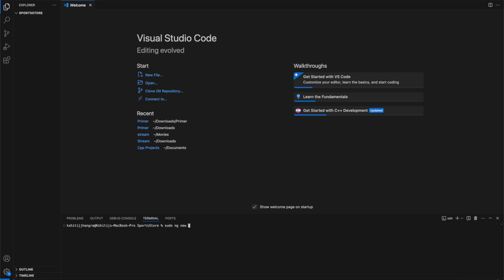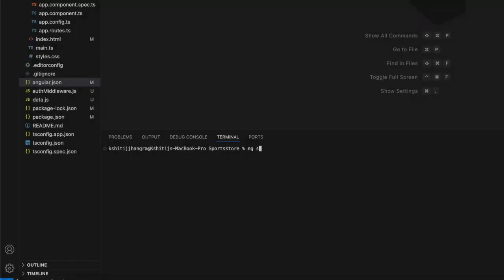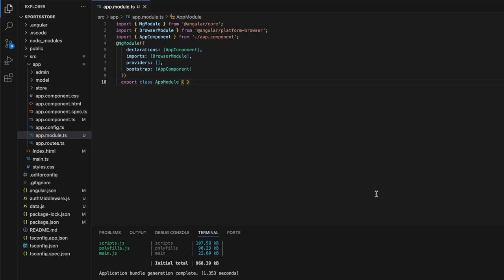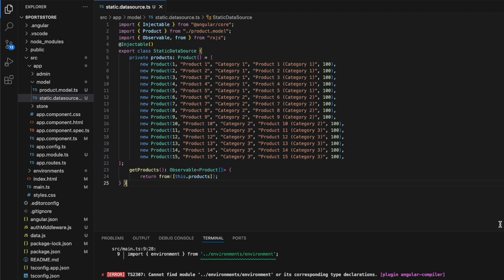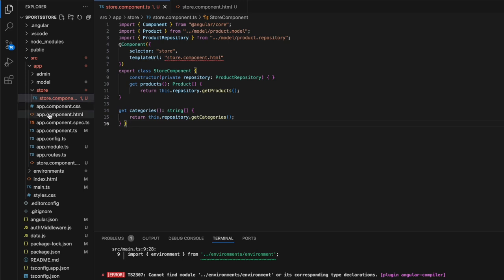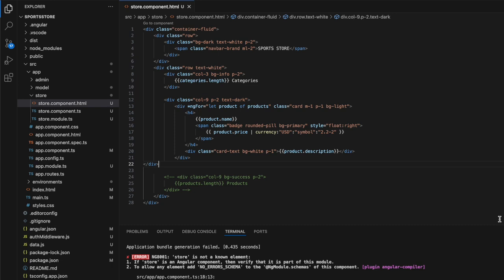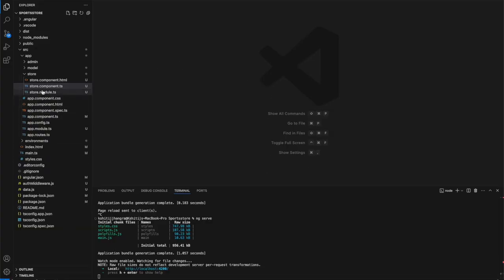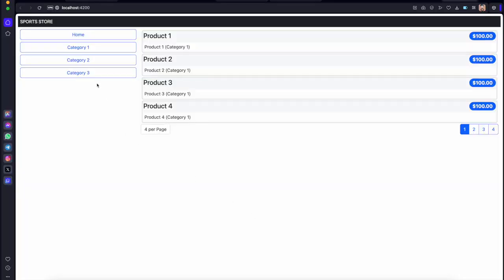Chapter - 5 - SportsStore A Real Application